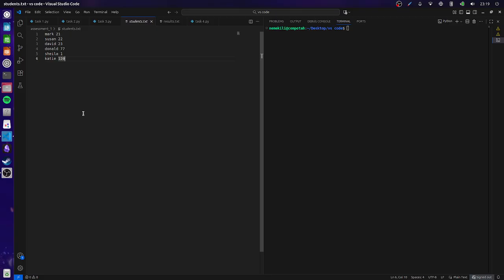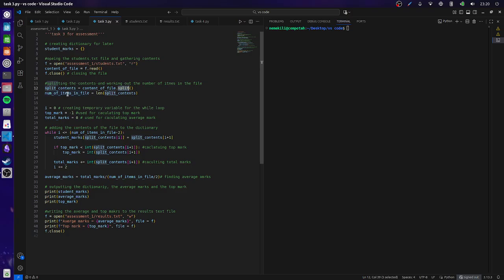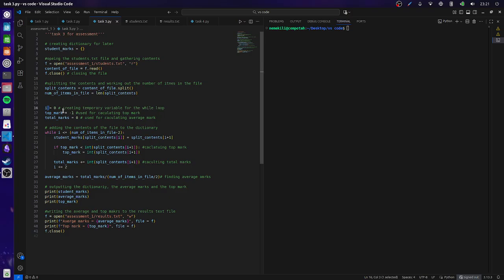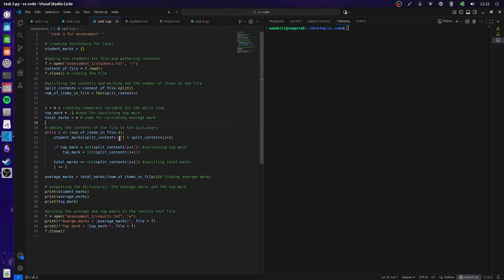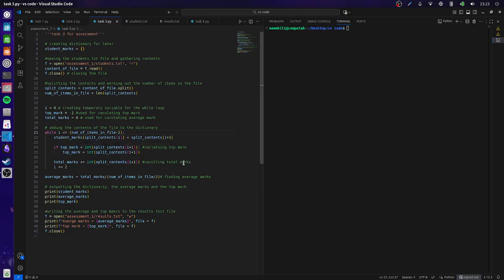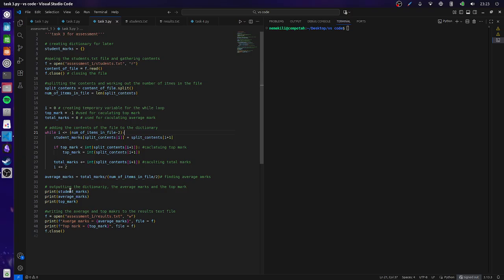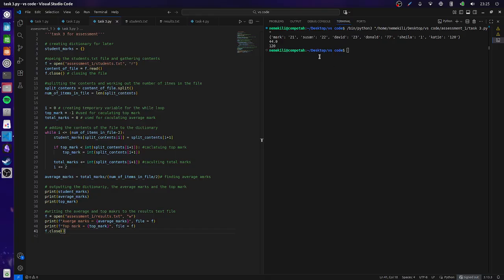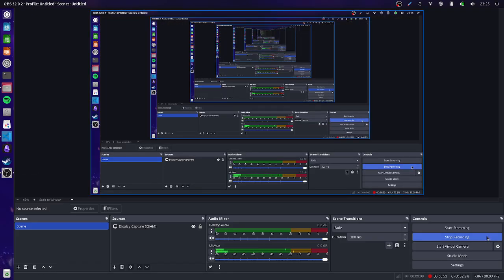task 3 video demonstration and explanation for assessment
brief run through of my code for task 3